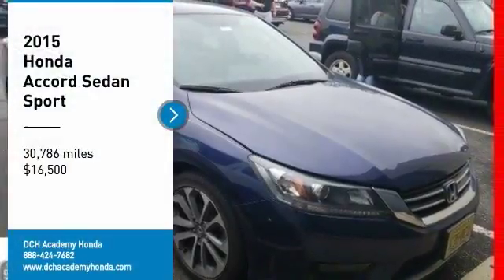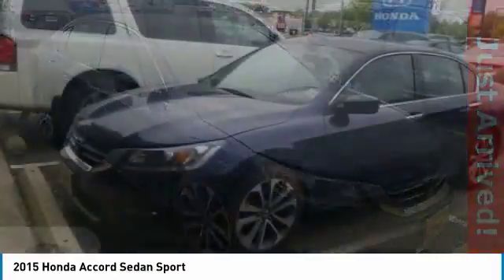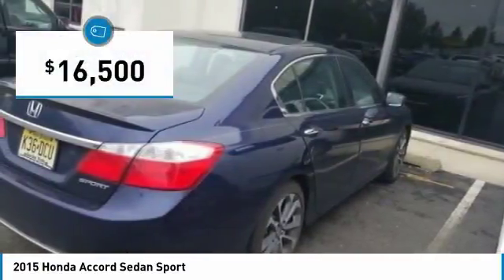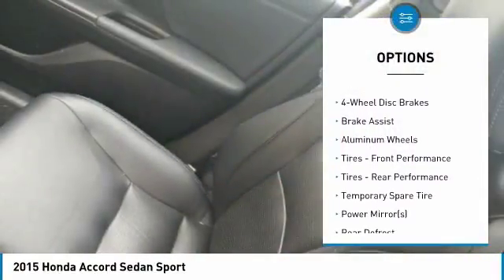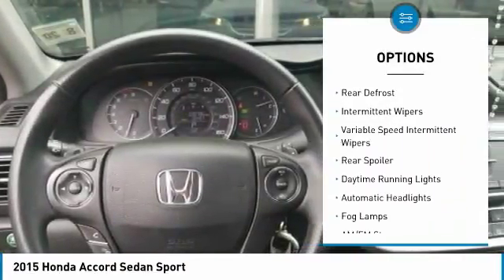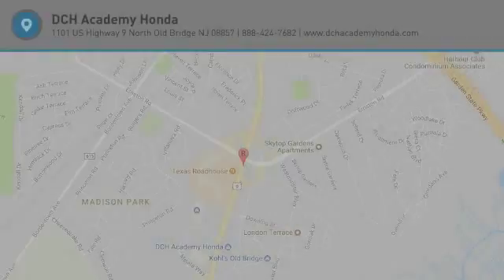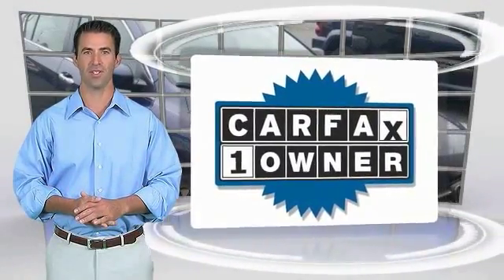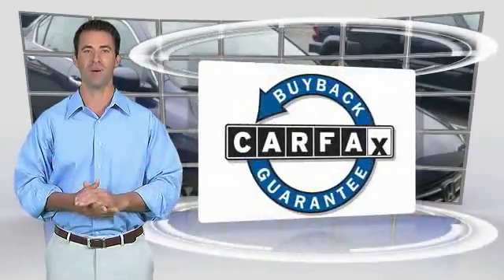2015 Honda Accord Sedan AHR7112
2015 HONDA ACCORD SEDAN Old Bridge, NJ
Stock# AHR7112

* * * * * OEM CERTIFIED * * * * * VALUE PRICED,ONE OWNER, CERTIFIED WARRANTY, BACK-UP CAMERA, BLUETOOTH, MP3 Player, 7 SERVICE RECORDS FOUND ON CARFAX, KEYLESS ENTRY, 35 MPG Highway, ALLOY WHEELS!. CARFAX REPORT SHOWS 1 OWNERS and 7 SERVICE RECORDS. Thanks to an extensive used-car warranty, every Honda Certified Pre-Owned Vehicle comes with peace of mind. It covers major engine and transmission components, except for standard maintenance items, body glass and interior. Honda will repair or replace any covered part that is defective in material or workmanship under normal use. The Honda Certified Pre-Owned Vehicle Limited Warranty extends the powertrain coverage to 7 years*/100,000 total odometer miles (whichever occurs first). *See dealer for details. DCH Academy Honda proudly services the central New Jersey area, we can handle all of your Used Car needs.